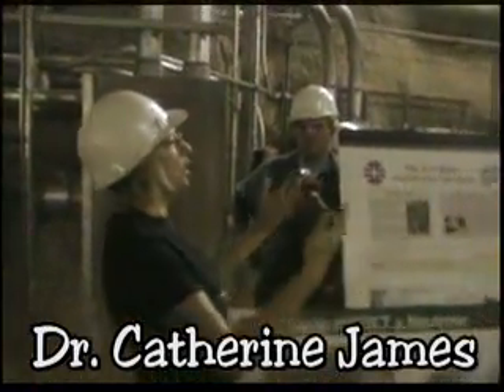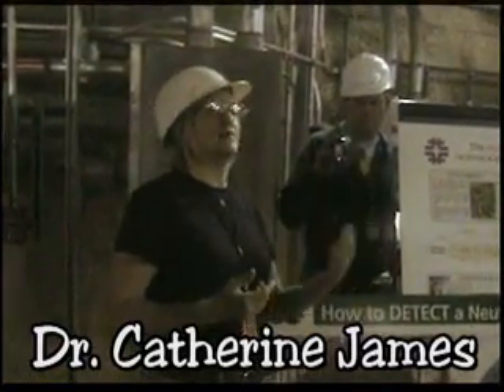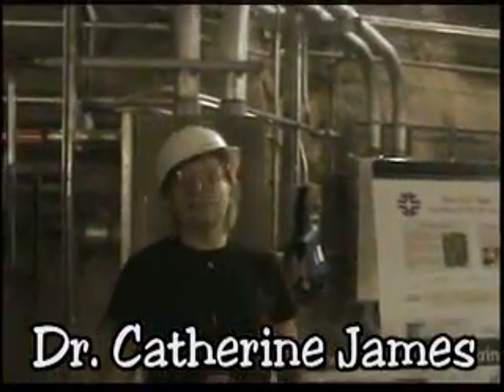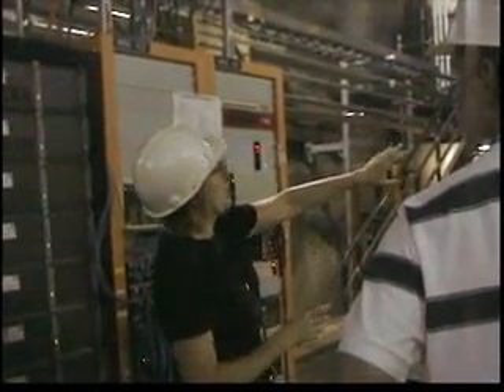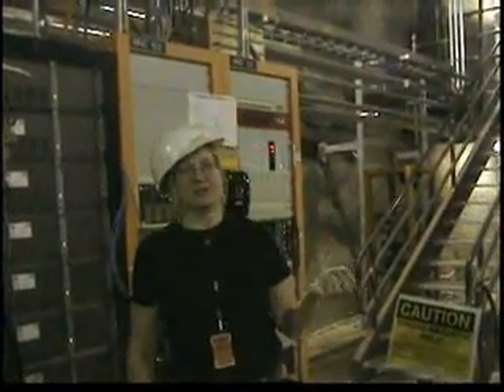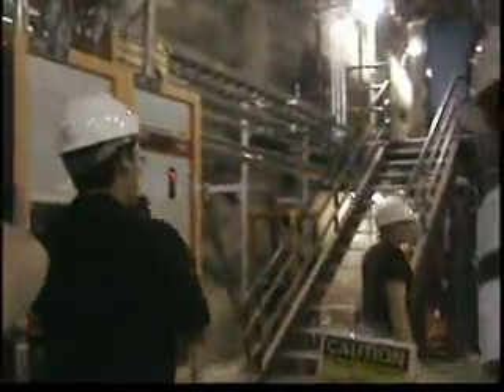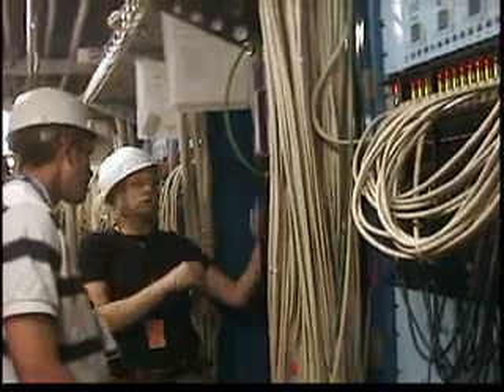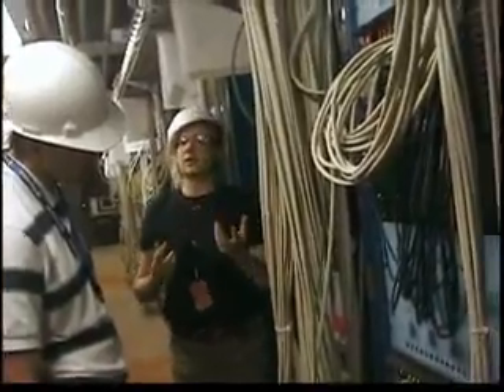A trip to the caverns of MINOS.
This is the third part of my tour of the MINOS experiment inwhich Dr. Catherine James explained how Neutrinos are created and detected at the Fermi National Accelerator Laboratory.